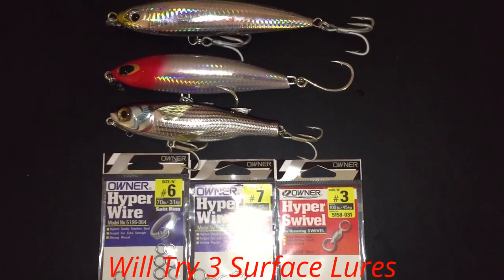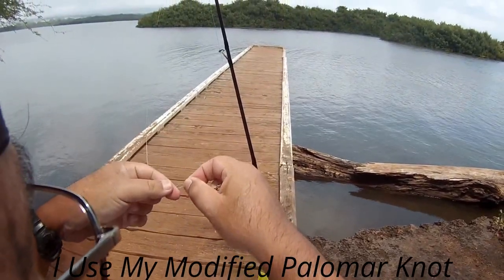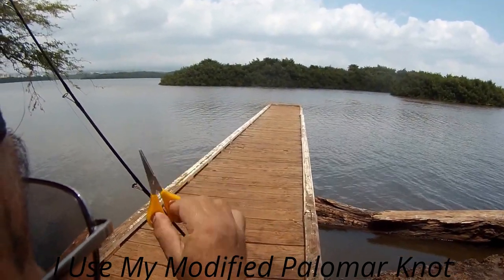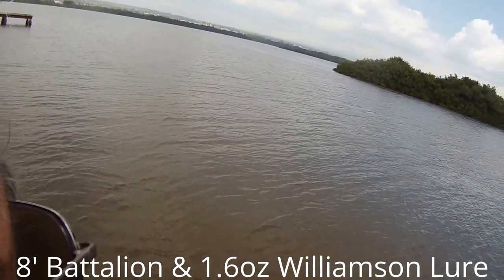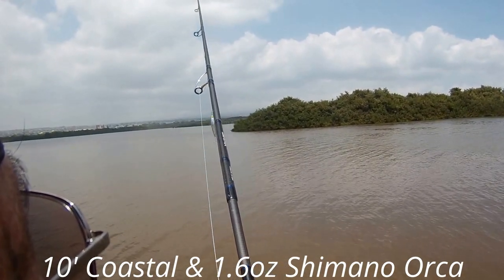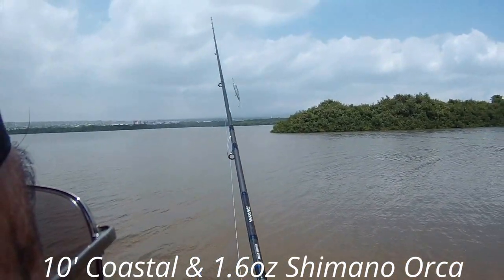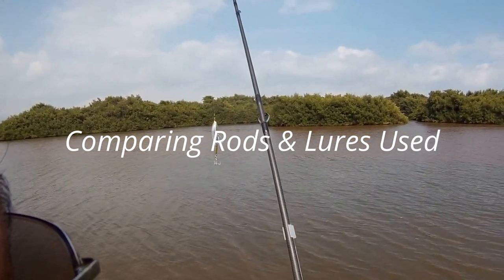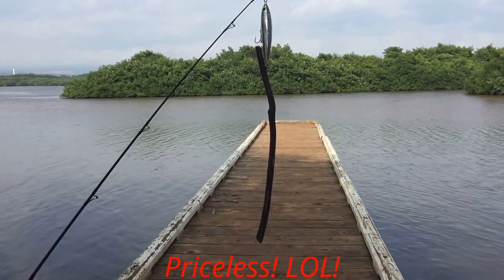GT Popping Lures & Plugging Rods!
In this video i highlight the differences of 8ft & 10ft rods for plugging. Since i'm fishing in shallow water my choice of lures are surface poppers so i won't snag the bottom. I chose 3 of my favorite lures to use.

Fishing Rods Used-
Penn 8ft Battalion BATSF1220S80
Line: 12-20lbs monofilament/17-30lbs braid.
Lure Weight: 3/4-3 ounces.

Daiwa 10ft Coastal SP Surf CLSP 1002MFS (Medium)
Line: 10-20lbs monofilament.
Lure Weight: 1-4 ounces.

Fishing Reel Used-
Shimano Spheros SW6000
Line:300yds 30lb blue Jerry Brown Braid

Lures Used-
Shimano Orca: Floating , Clear Silver, 145mm(5.7"), 47g/1.6oz
Williamson Surface Pro 130:130mm(51/8"), 46g/1-5/8oz
Live Target Mullet: 5-1/4in, 1-1/4oz

If i used the same brand of rods in different lengths i'm sure my results would still be the same. I found the shorter Battalion to be stiffer but has better hoisting power on a larger fish then the 10ft Coastal & i found i can be more accurate in hitting my target areas when casting. The 10' Coastal gives me better casting distance but can't give a more defined "jerk/skip/jump" reaction to my surface popper like the 8' Battalion can.

In short you need to figure out what technique you want to employ. Your choice in equipment must reflect your style of fishing. I like distance & i've always done well with "tail walking" my surface lures so i tend to use longer rods with a straight retrieve with tip high to create chugging with a wake line. If i'm plugging in areas of reef structures that i want to specifically target i'll use the stiffer shorter rod so i can accurately hit those areas & entice the fish with more forceful lure movements that a stiffer tip can employ.

To those that donate to my page please drop me a message so i can properly thank you (YouTube doesn't give me the ID of those who donate).
                                                                                      Thanks!  Chris:)

Shimano Spheros Reel

Shimano Spinning Reel Cover

Daiwa Coastal Rods

Penn Battalion Rods

Shimano Orca Lure

Live Target Mullet Lures

Williamson Surface Lures

Ultra Slim Pocket Scale Compact Digital Kitchen and Jewelry Weight Measuring Tool with LED Display

Owner Hooks

Piscifun Aluminum Fishing Pliers Braid Cutters Split Ring Pliers Hook Remover Fish Holder with Sheath and Lanyard

AO Insulated Backpack

Braid Scissors

Finger Glove For Braid